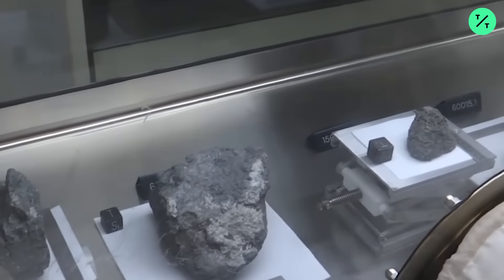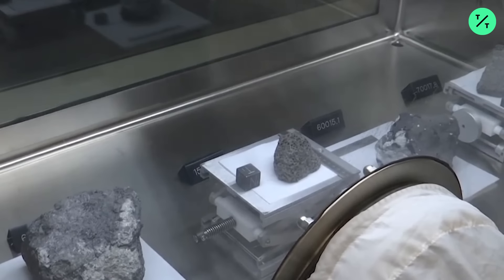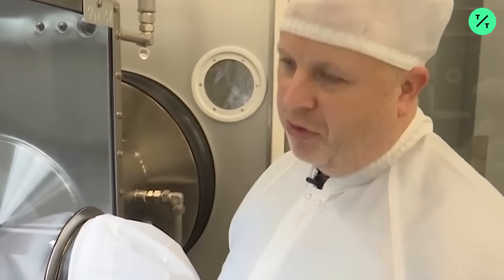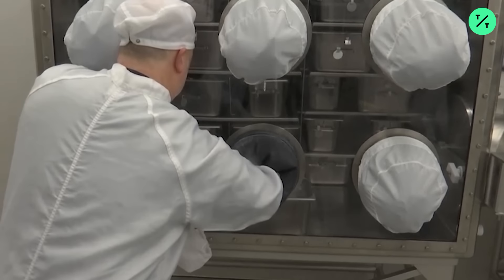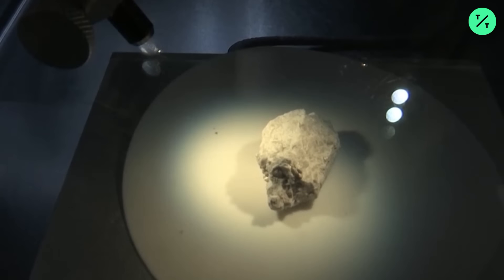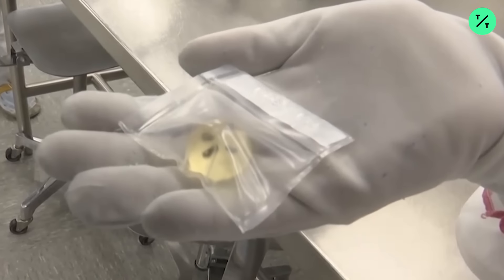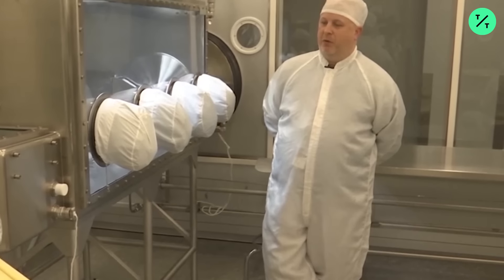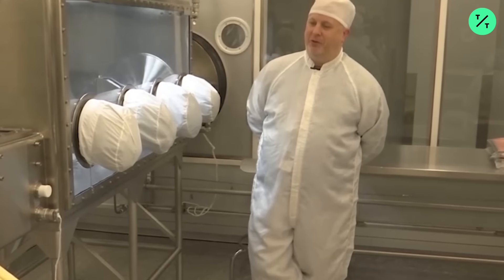NASA Opens Moon Rock Samples Sealed Since Apollo Missions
Inside a locked vault at Johnson Space Center is treasure few have seen and fewer have touched.

The restricted lab is home to hundreds of pounds of moon rocks collected by Apollo astronauts close to a half-century ago. And for the first time in decades, NASA is about to open some of the pristine samples and let geologists take a crack at them with 21st-century technology.

What better way to mark this summer’s 50th anniversary of humanity’s first footsteps on the moon than by sharing a bit of the lunar loot.

“It’s sort of a coincidence that we’re opening them in the year of the anniversary,” explained NASA’s Apollo sample curator Ryan Zeigler, covered head to toe in a white protective suit with matching fabric boots, gloves and hat.

“But certainly the anniversary increased the awareness and the fact that we’re going back to the moon.”

With the golden anniversary of Neil Armstrong and Buzz Aldrin’s feat fast approaching — their lunar module Eagle landed July 20, 1969, on the Sea of Tranquility — the moon is red-hot again.

After decades of flip-flopping between the moon and Mars as the next big astronaut destination, NASA aims to put astronauts on the lunar surface again by 2024 at the White House’s direction. President Donald Trump prefers talking up Mars. But the consensus is that the moon is a crucial proving ground given its relative proximity to home — 240,000 miles (386,000 kilometers) or two to three days away.

Zeigler’s job is to preserve what the 12 moonwalkers brought back from 1969 through 1972 — lunar samples totaling 842 pounds (382 kilograms) — and ensure scientists get the best possible samples for study.

Some of the soil and bits of rock were vacuum-packed on the moon — and never exposed to Earth’s atmosphere — or frozen or stored in gaseous helium following splashdown and then left untouched. The lab’s staff is now trying to figure out how best to remove the samples from their tubes and other containers without contaminating or spoiling anything. They’re practicing with mock-up equipment and pretend lunar dirt.

Compared with Apollo-era tech, today’s science instruments are much more sensitive, Zeigler noted.

“We can do more with a milligram than we could do with a gram back then. So it was really good planning on their part to wait,” he said.

The lunar sample lab has two side-by-side vaults: one for rocks still in straight-from-the-moon condition and a smaller vault for samples previously loaned out for study. About 70 percent of the original haul is in the pristine sample vault, which has two combinations and takes two people to unlock. About 15 percent is in safekeeping at White Sands in New Mexico. The rest is used for research or display.

Of the six manned moon landings, Apollo 11 yielded the fewest lunar samples: 48 pounds or 22 kilograms. It was the first landing by astronauts and NASA wanted to minimize their on-the-moon time and risk. What’s left from this mission — about three-quarters after scientific study, public displays and goodwill gifts to all countries and U.S. states in 1969 — is kept mostly here at room temperature.